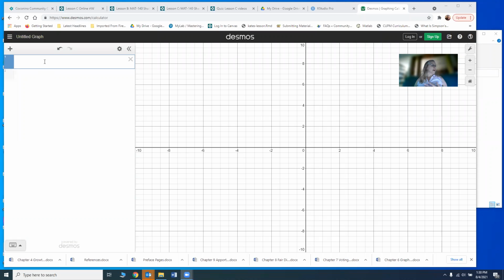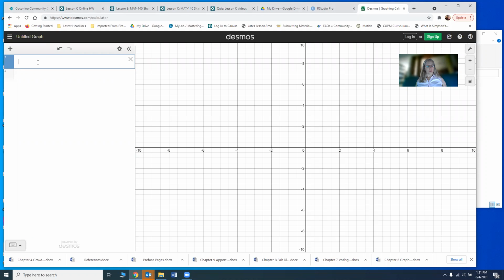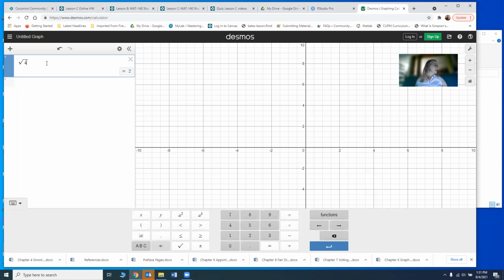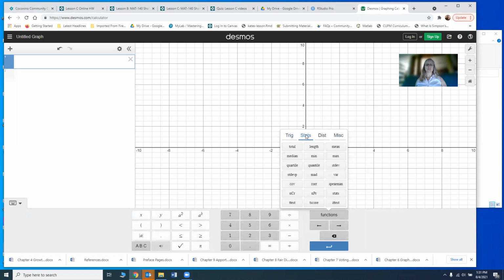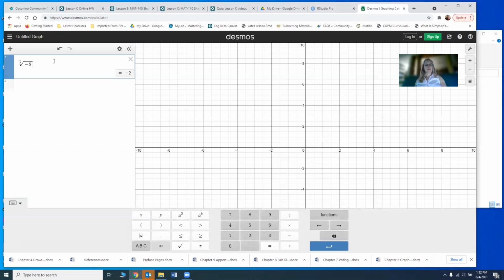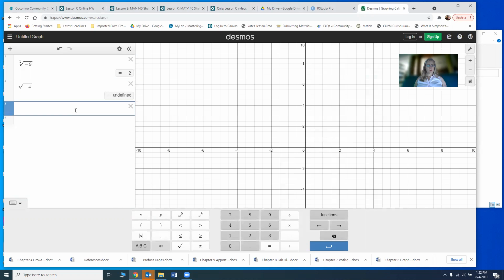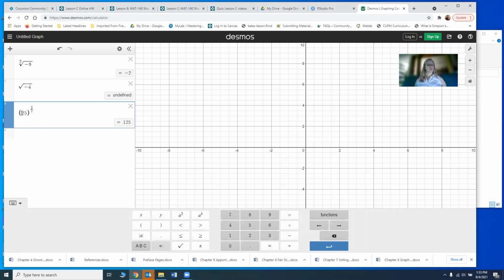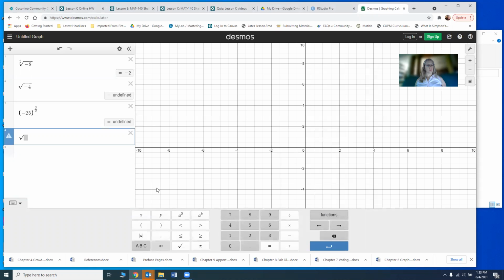Arithmetic on Desmos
This video shows how to do basic arithmetic using the graphing tool Desmos.